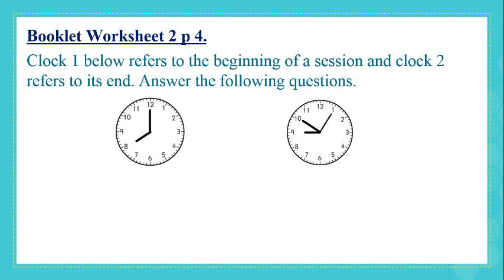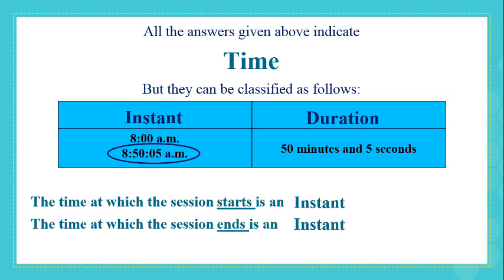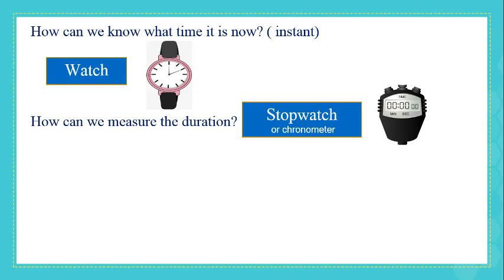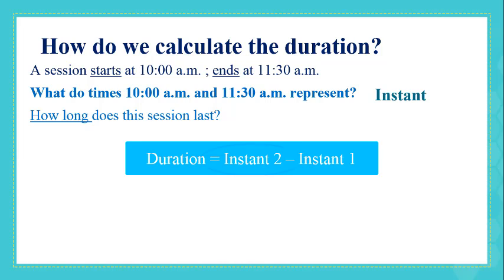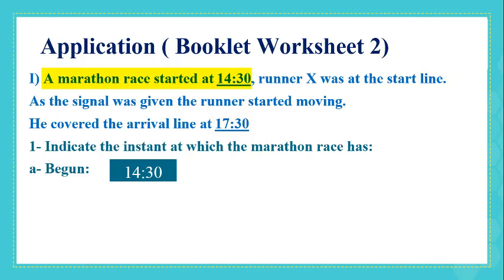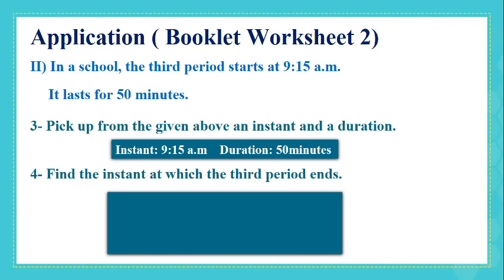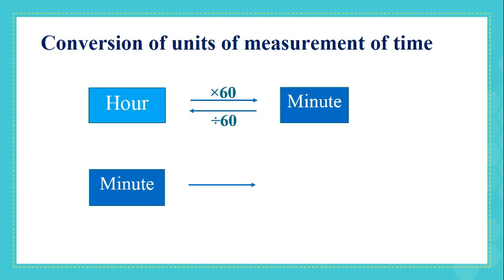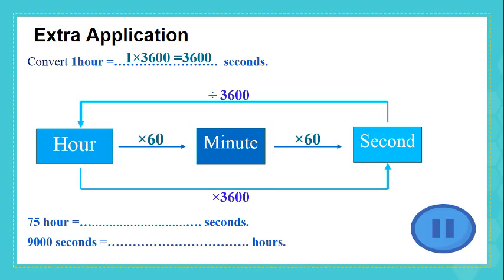Video 4 instant and duration